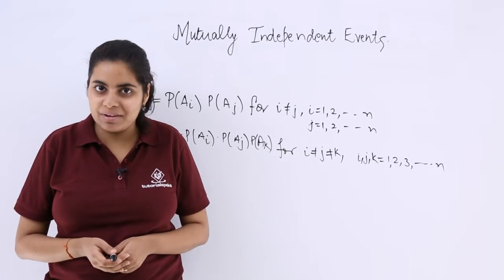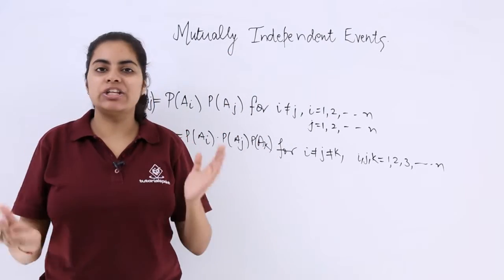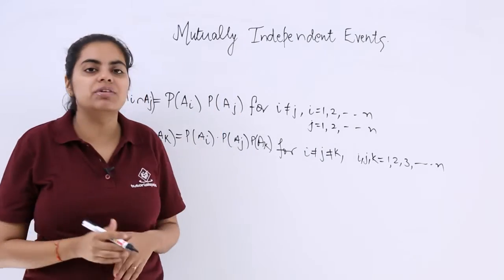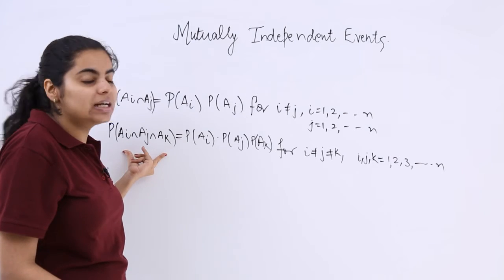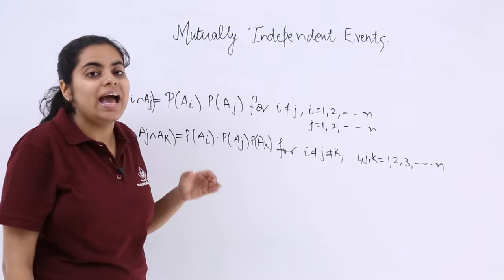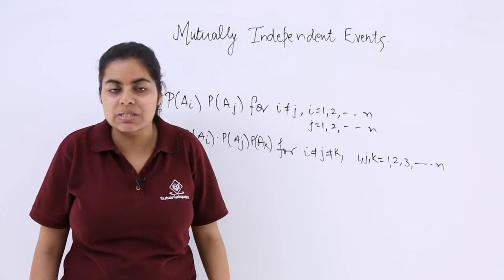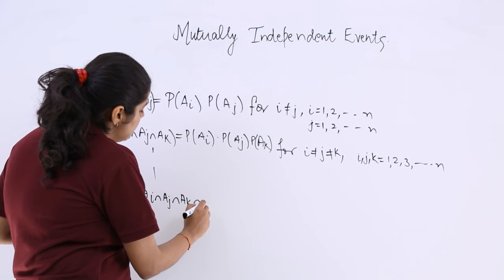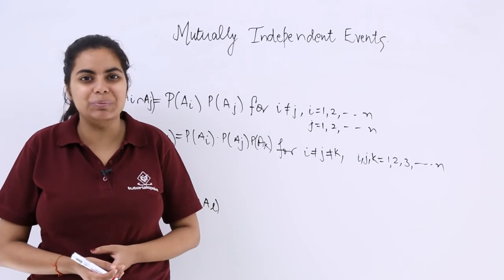Class 12th – Mutually Independent Events | Probability | Tutorials Point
Mutually Independent Events